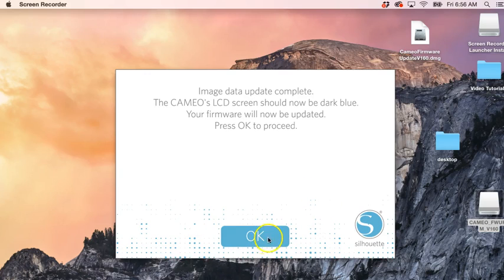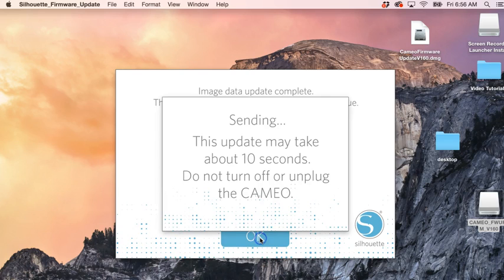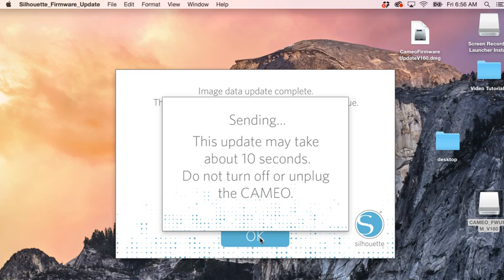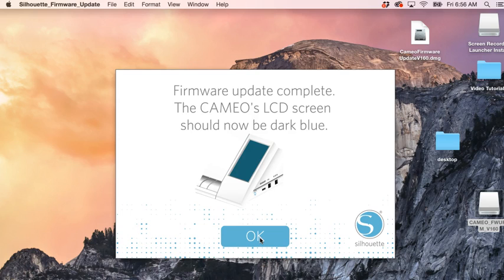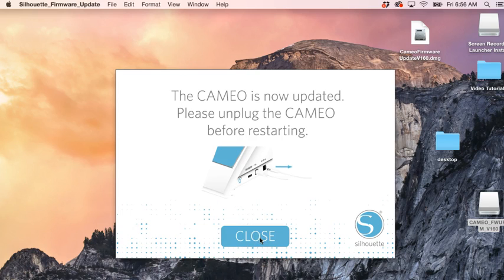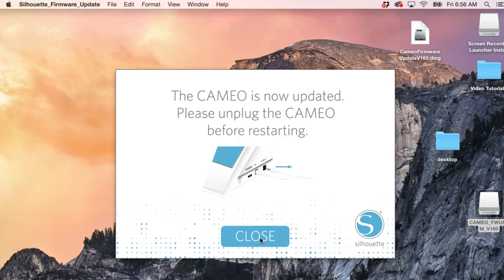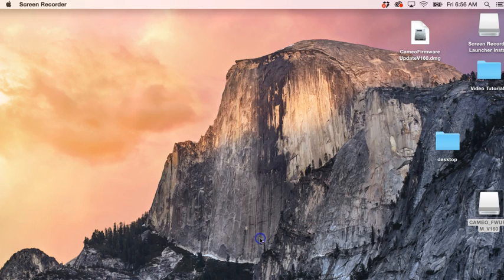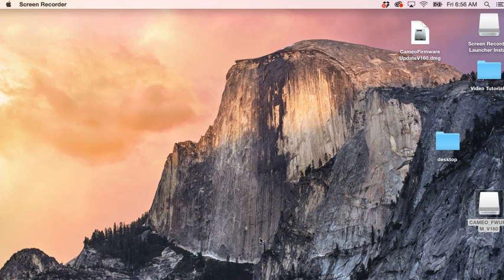Updating Cameo Firmware Part 2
Walk-through video for updating the Firmware on a Mac.  Make sure to move the file out of your download folder and onto your desktop before beginning.

Instructions:
PC

Save the ZIP file to your computer
Unzip the file
Open the unzipped folder and RUN the "Silhouette Firmware Update" program
Mac

Save the DMG file to your computer
Run the DMG file to launch the "Silhouette Firmware Update" program